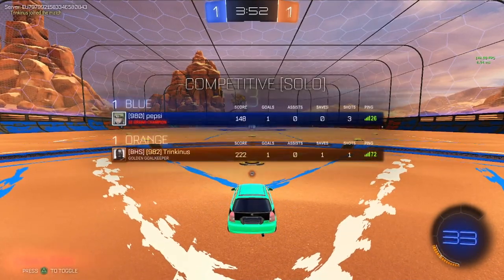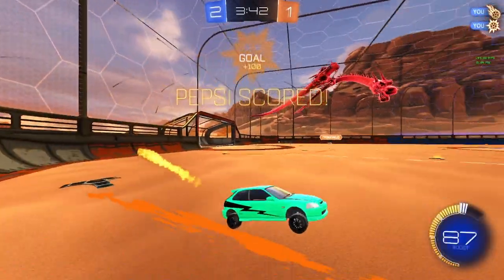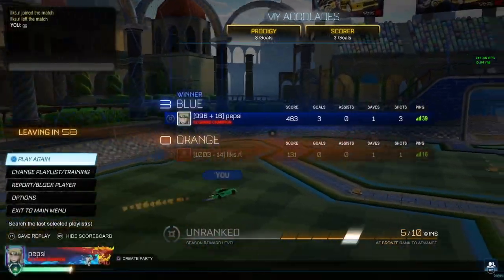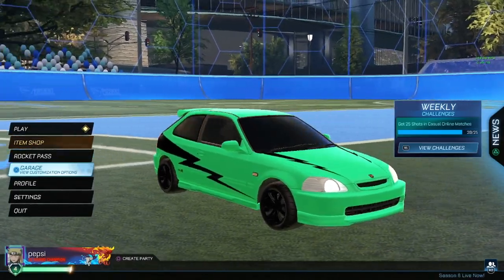Using The *NEW* Honda Civic In Ranked 1v1s